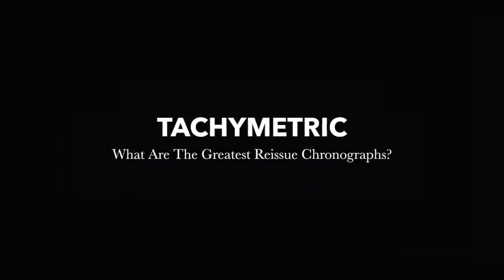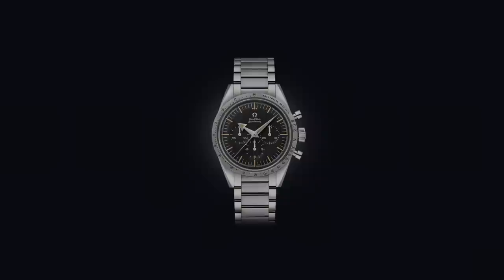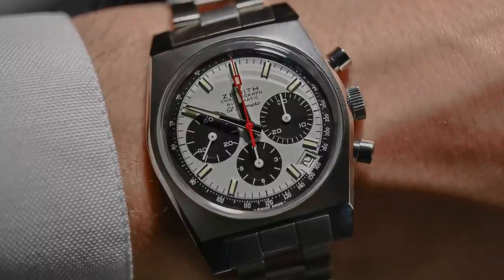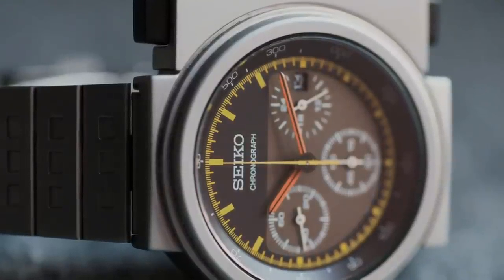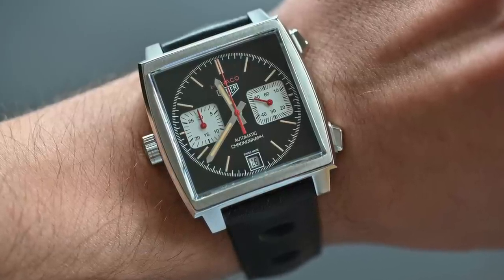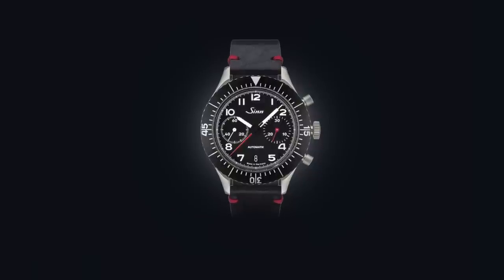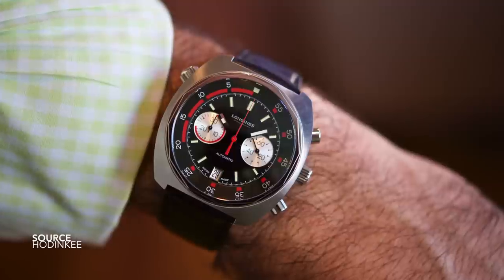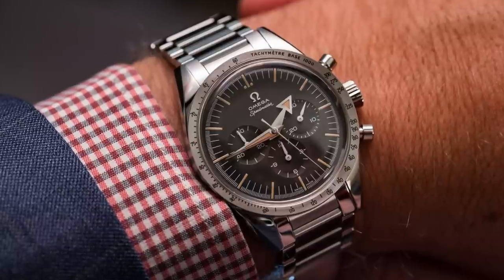What Are The Best Reissue Chronograph Watches? (Omega, Zenith, Breitling, Heuer, Blancpain)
A Discussion around the best Reissue Chronographs on the market. Looking at over 30 different models, referring to their styles, histories, use of colour and accents, we get a clearer understanding about why we should celebrate and enjoy these pieces because of their obscurity. Some watch designs were just better back in the day. And because of competition for sales and contracts, companies were pushed to go further and develop their watches a lot more than what we see today.